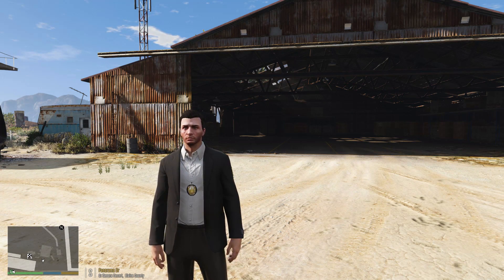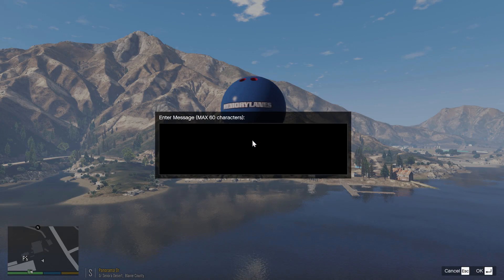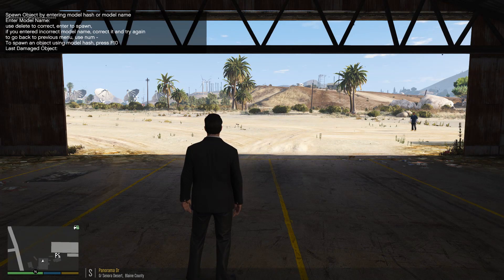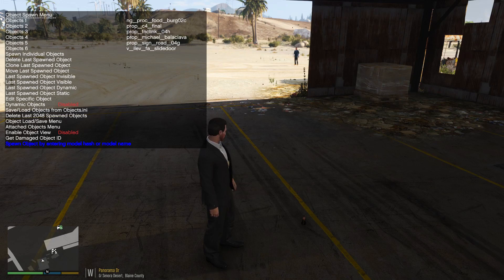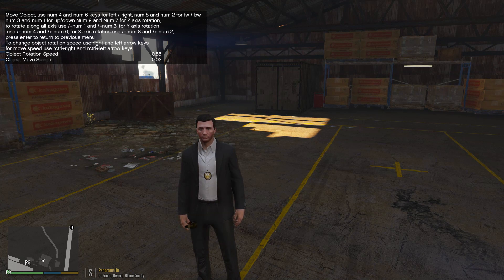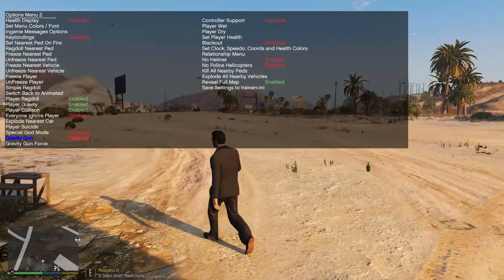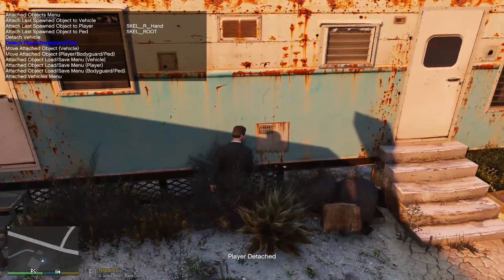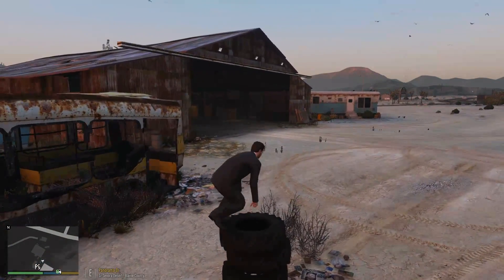GTA 5 FiveM Reborn RP Builds: How to attach Props and Bottles to Player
Thanks to Jinglepunks.com for the awesome music